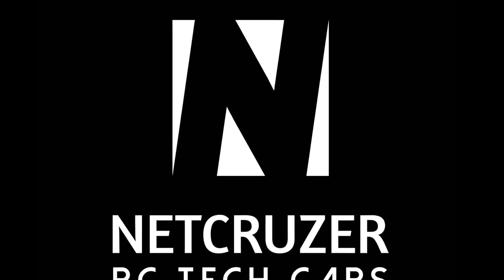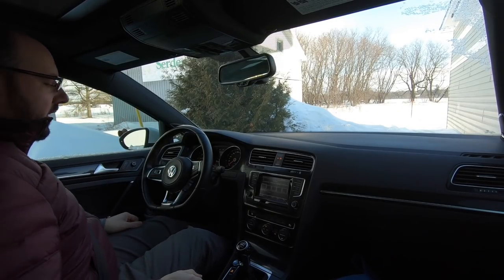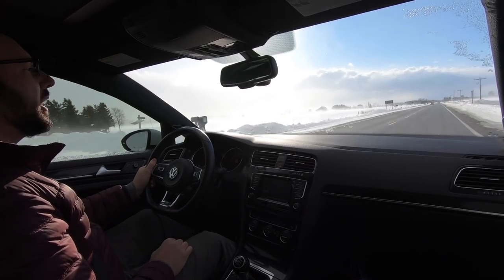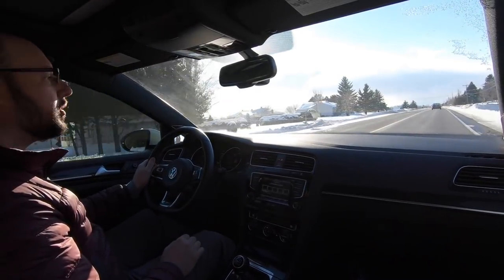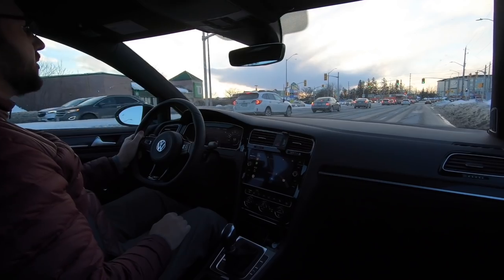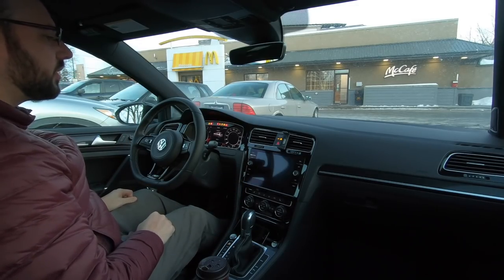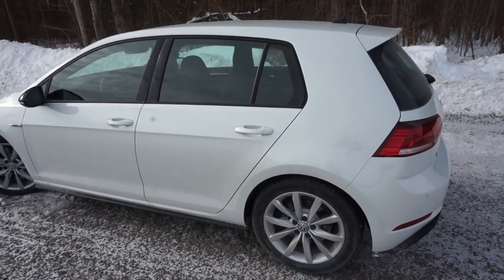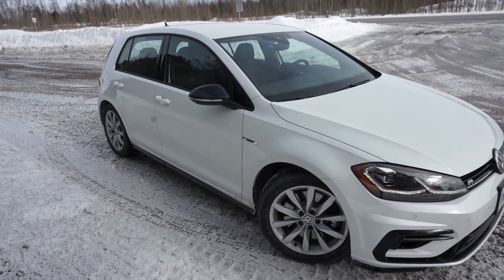MY NEW CAR REVEAL! Collection Day and First Drive of my new VW - Netcruzer CARS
Trading in the MK7 GTI and picking up my NEW CAR! First drive impressions and showing some of the new car features. UK CAN